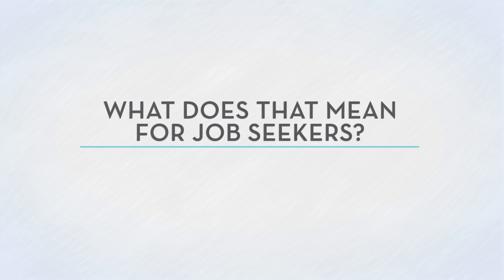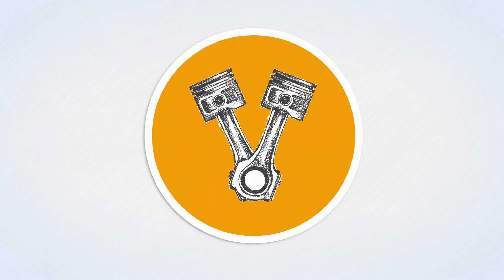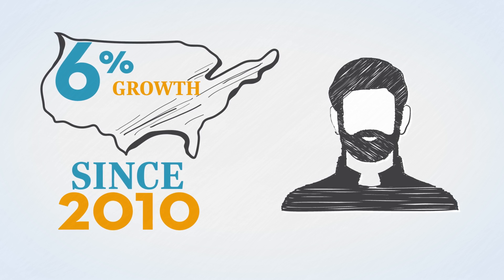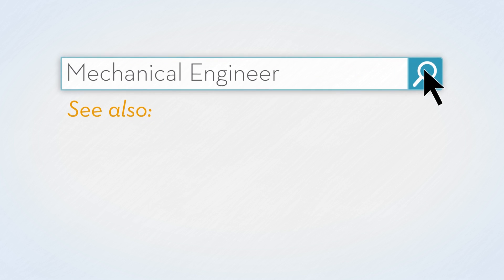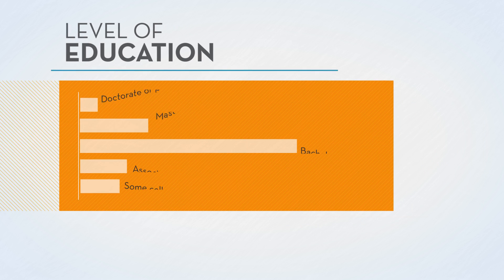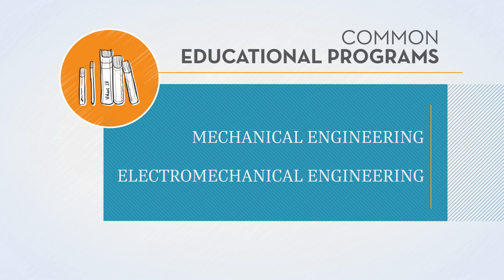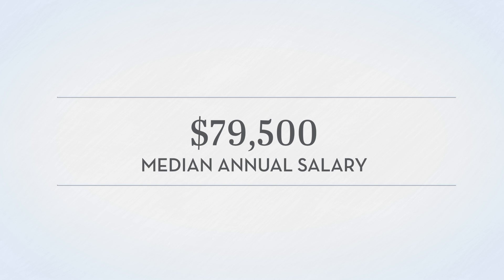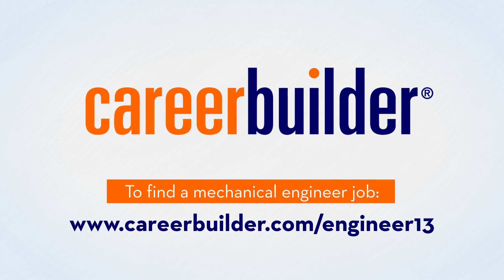CareerBuilder Top Jobs of 2013: Mechanical Engineer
Learn about one of the top jobs of the year as identified by CareerBuilder and EMSI -  mechanical engineer.